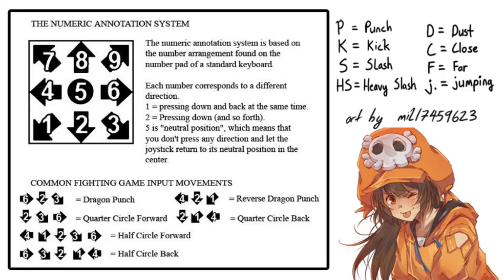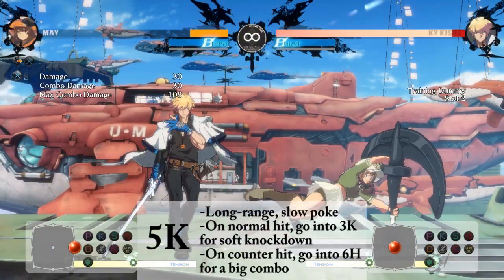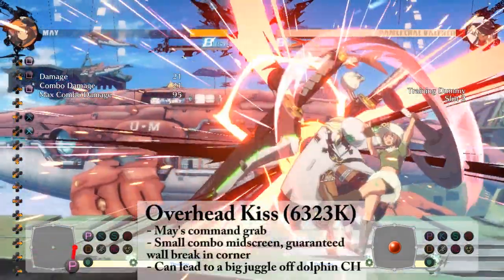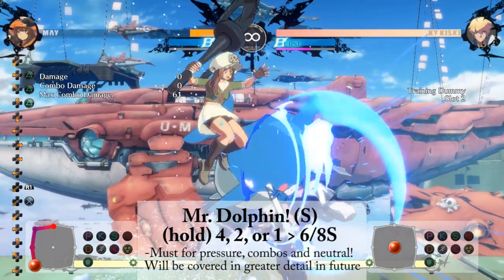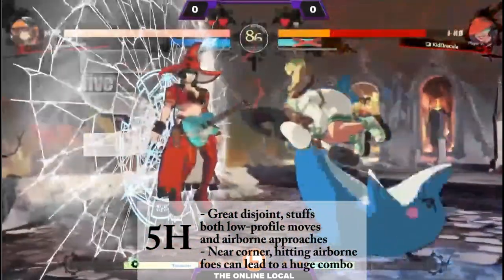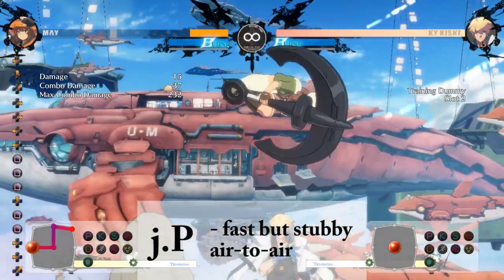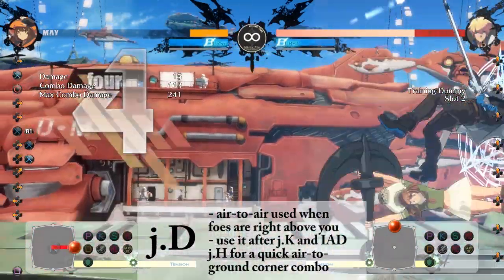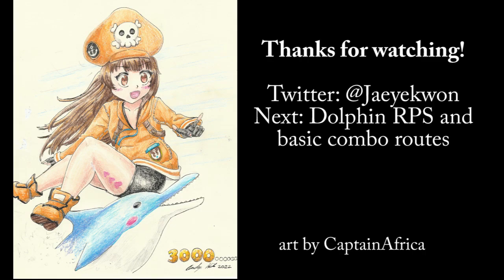CaptainAfrica's GGST May Guide SEASON 2 -- Moveset overview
Part 1 of my May Guide for Guilty Gear: Strive.

While it won't be a shortcut to becoming a top player, it is meant to help complete beginners make huge steps and bounds!

With big changes to her moveset and gameplay in S3, I have titled this series for SEASON 2 only.